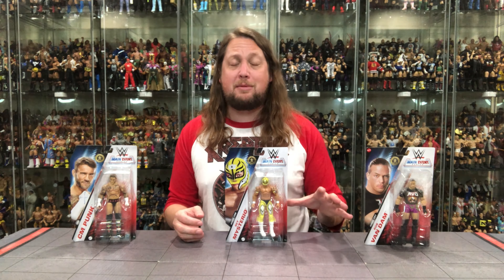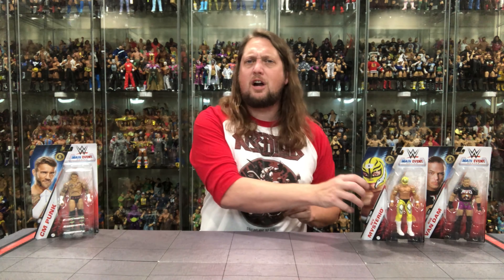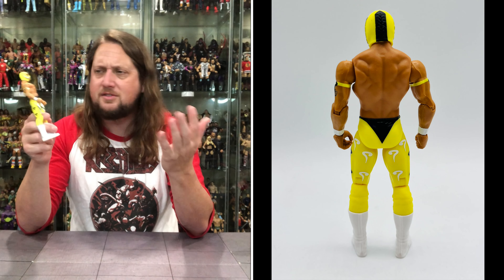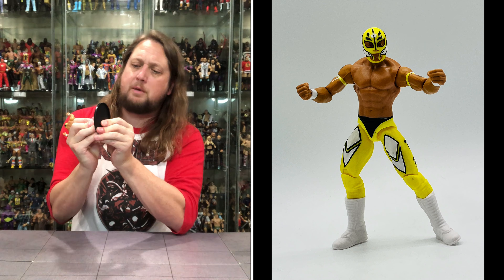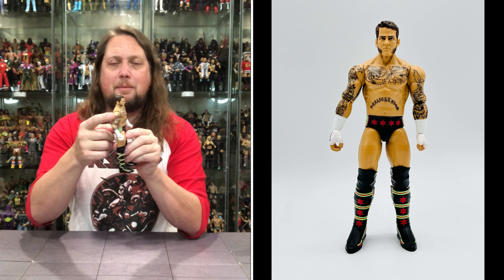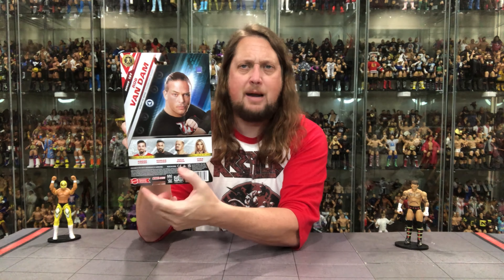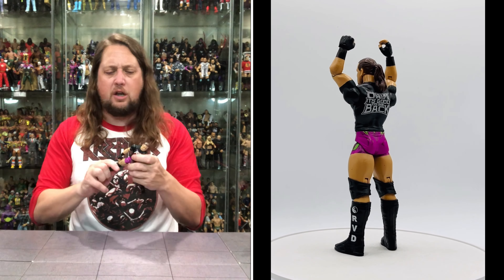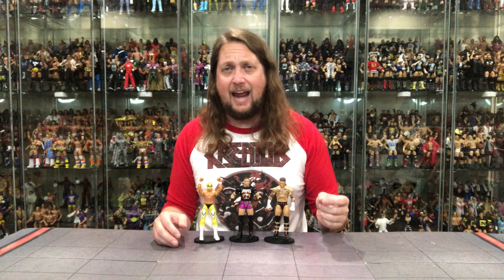CM Punk, RVD & Rey Mysterio WWE Main Event Unboxing & Review!